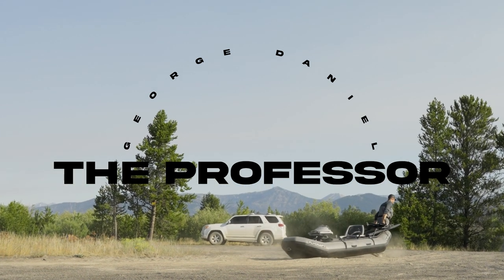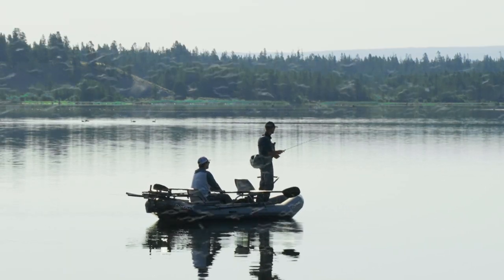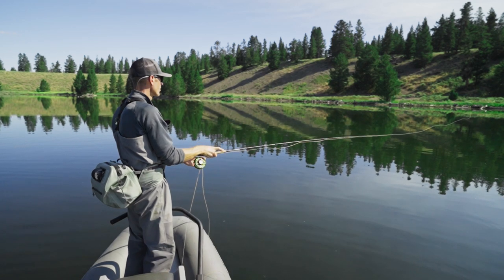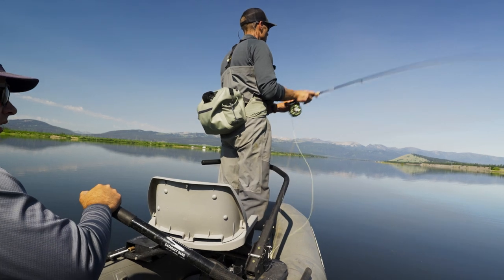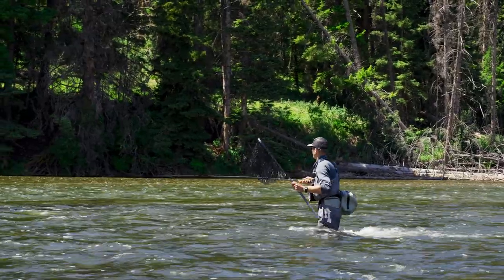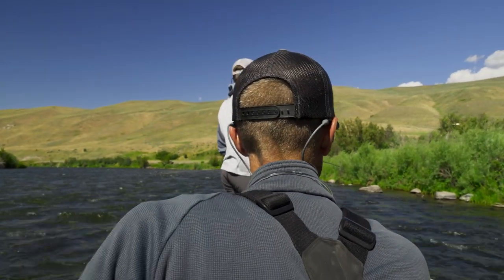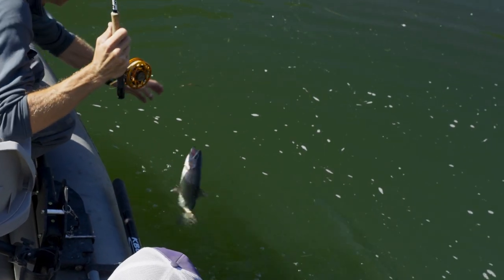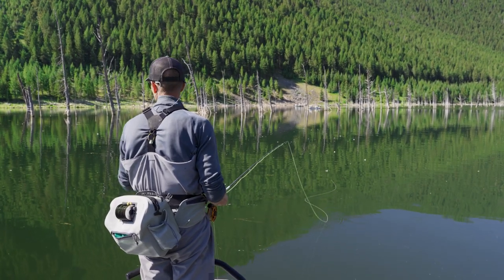The Professor | Fly fishing mountain lakes and streams with George Daniel.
In this film Flycraft heads up north to Montana with George Daniel aiming to find some trout on the still waters as well as floating down the Madison river. We learn a lot and get a bunch of great tips on euro nymphing from the professor himself.